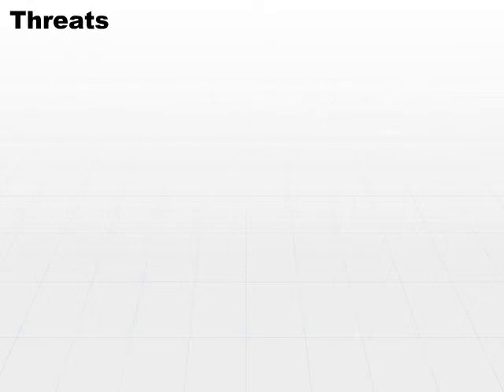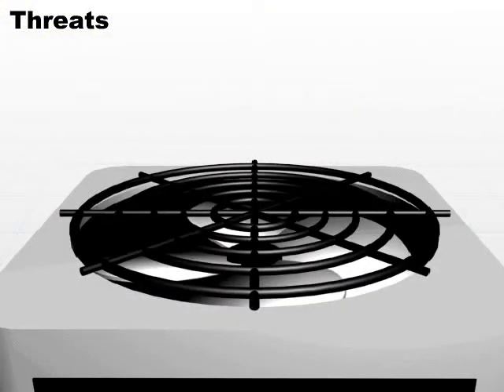04 Threats 1 5 Part1